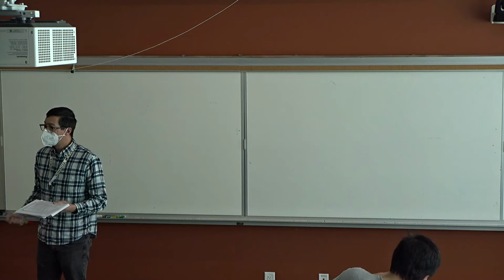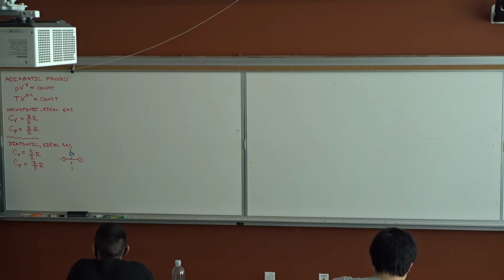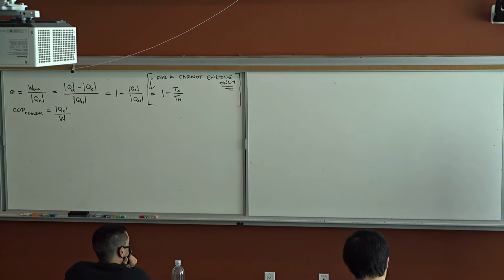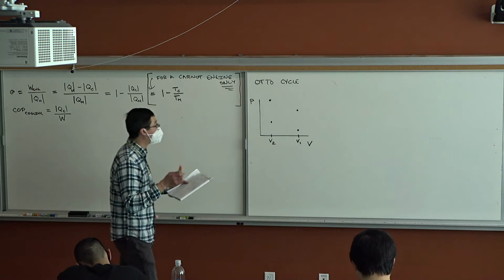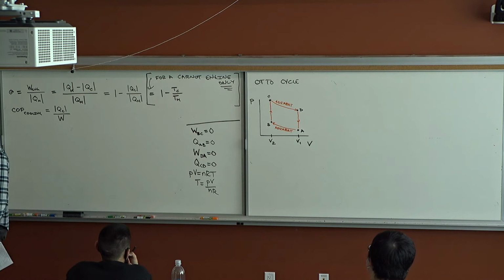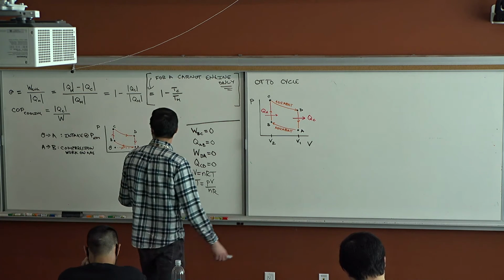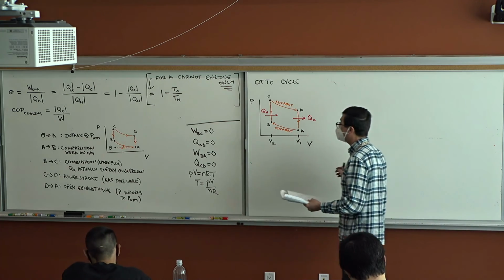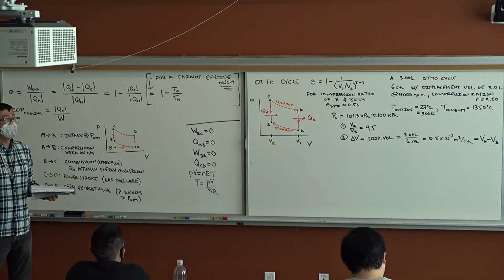PHYS231 20220216 01